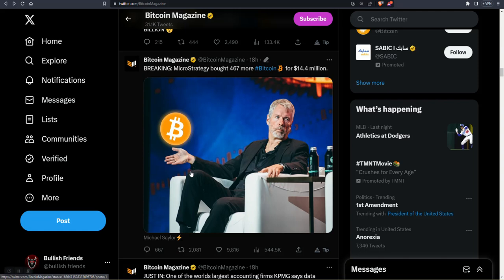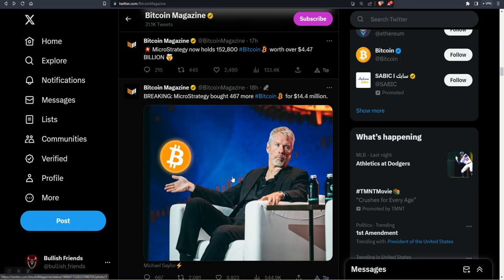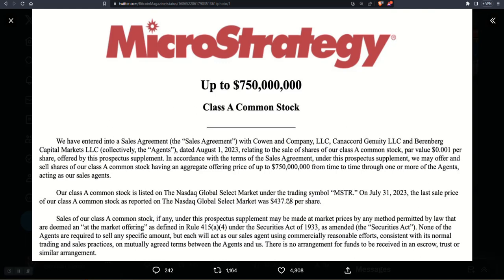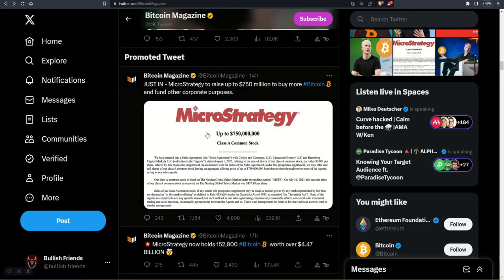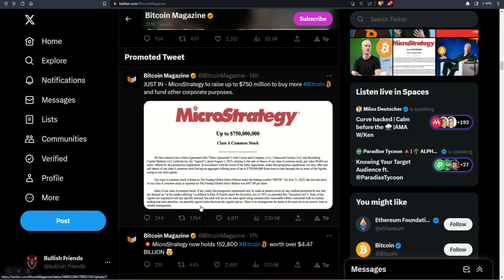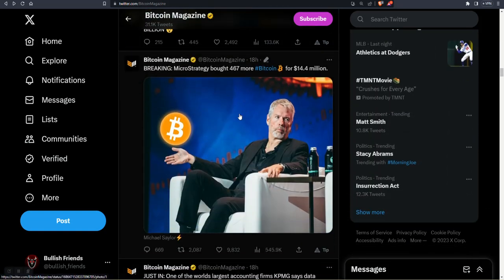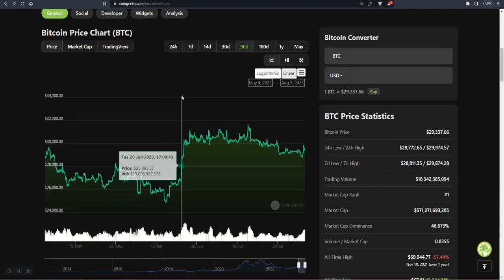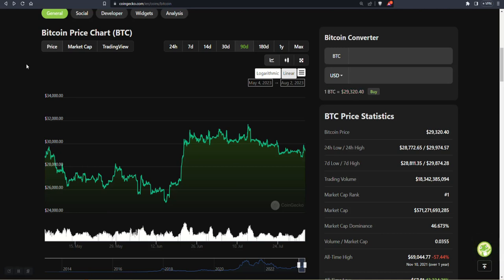Michael Saylor Buys Another $14,000,000 in Bitcoin -- Bullish??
So a crazy story dropped about Michael Saylor buying another $14,000,000 in BTC, but the next part of the story gets even crazier!

What are your thoughts? Is a good pump or dump coming or. nothing?

Stay Bullish!

If this video is helpful for you, consider buying me a coffee. I love making content for you, and if you throw a few bucks my way, it'll make me smile.

(Good exchange, and we can both earn up to $20 of free bitcoin when you join - rules apply)

LINKS

As always, nothing I say is financial advice. This video is for your enjoyment only. Always do your own research.